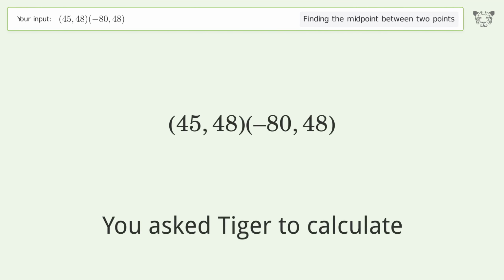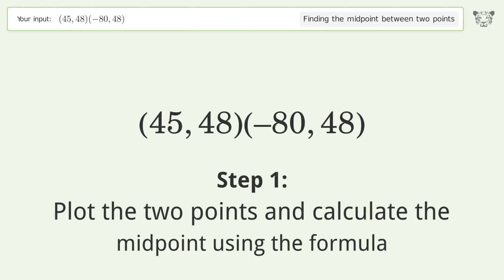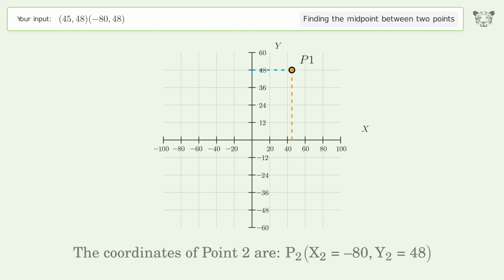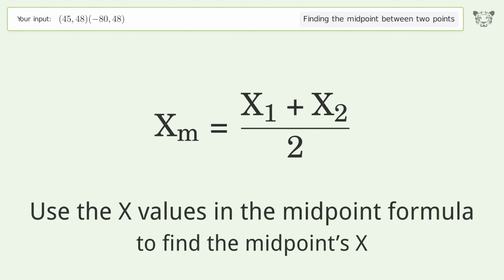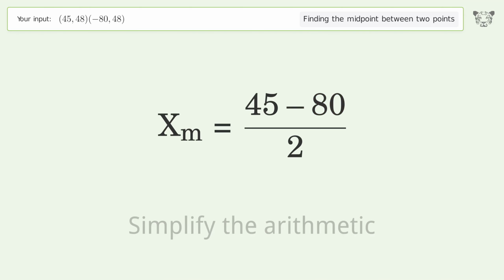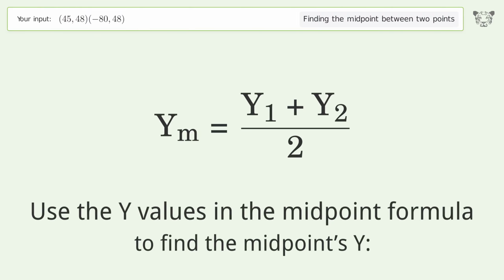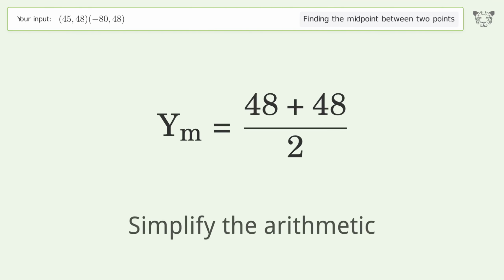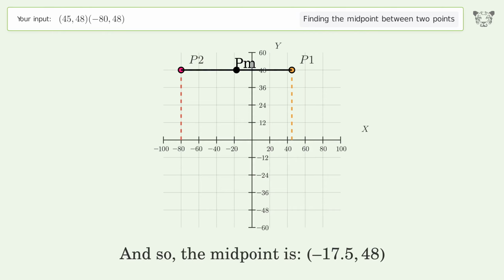Find the midpoint between two points p1 (45,48) and p2 (-80,48): Step-by-Step Video Solution